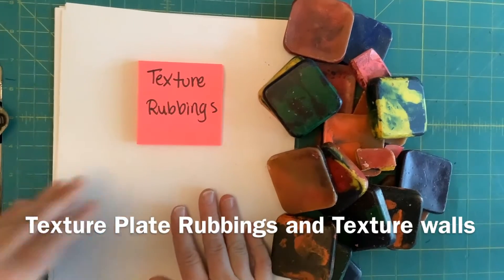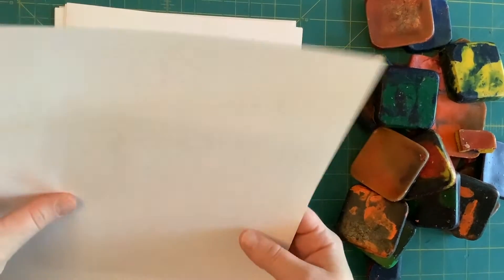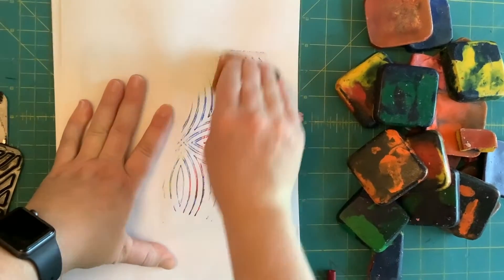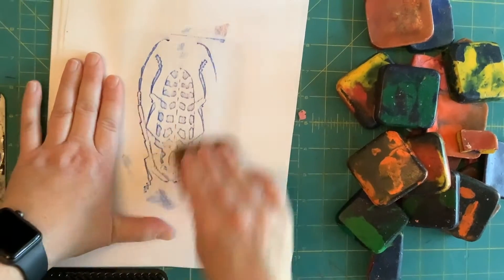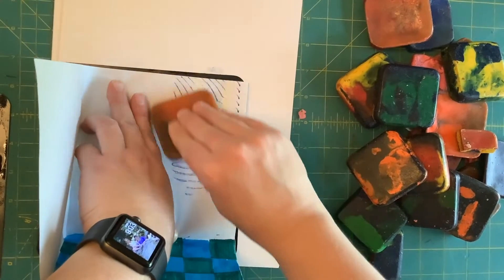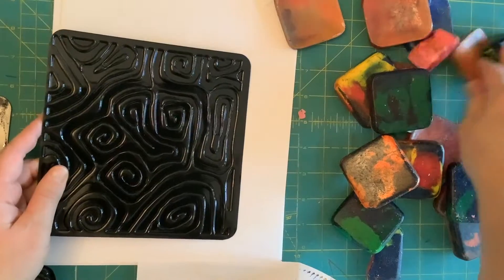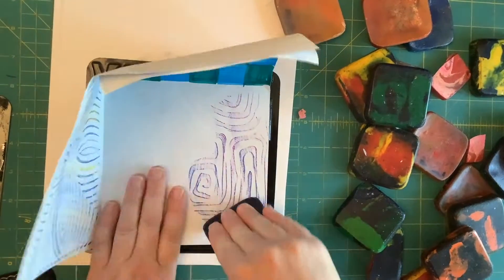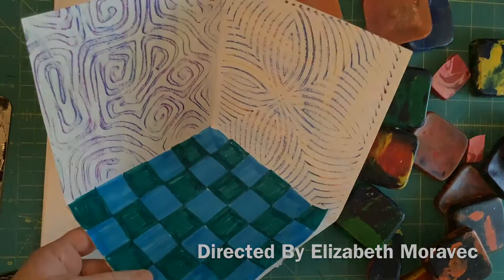Texture Rubbings and Texture Walls